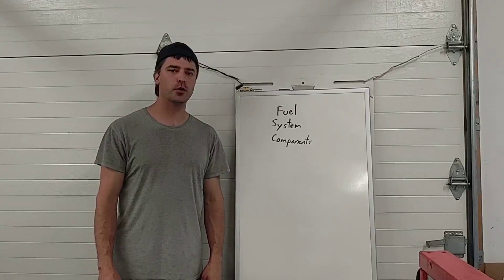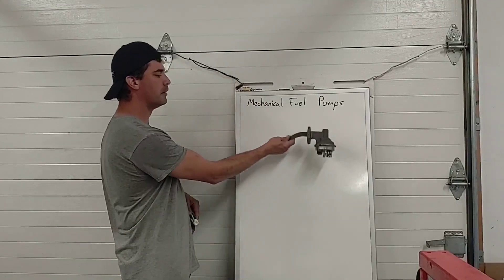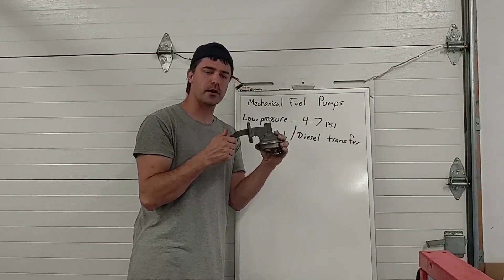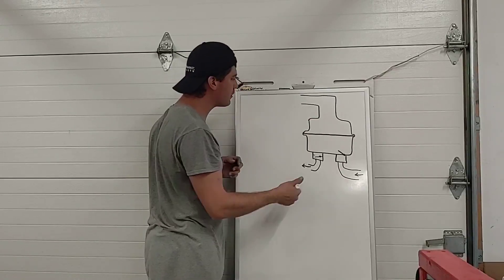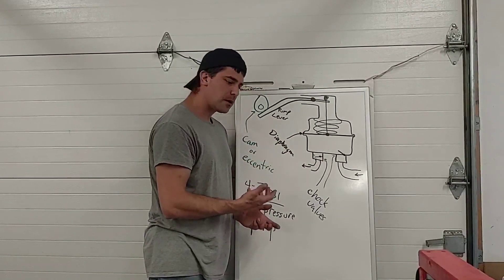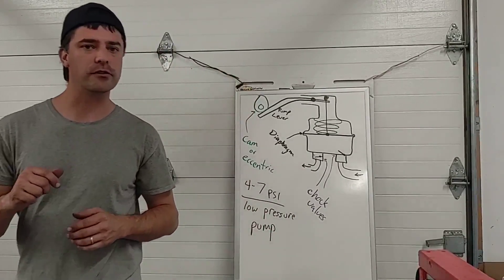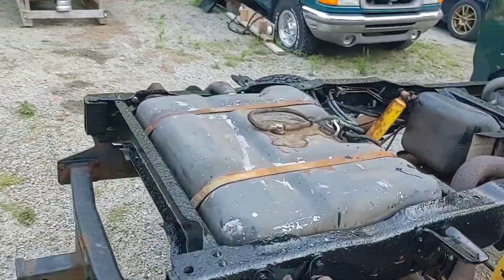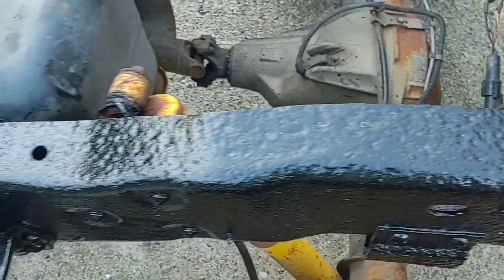Low Pressure Mechanical Fuel Pumps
A brief explanation of low pressure mechanical fuel pump operation and a glimpse at two applications for them.